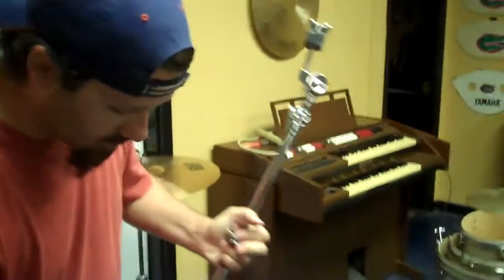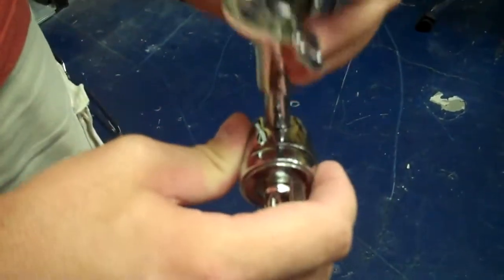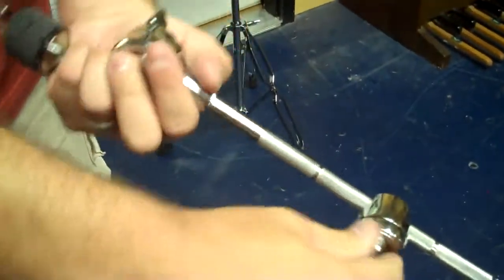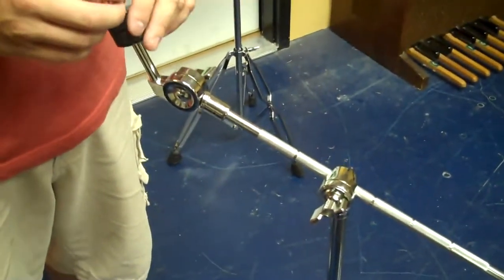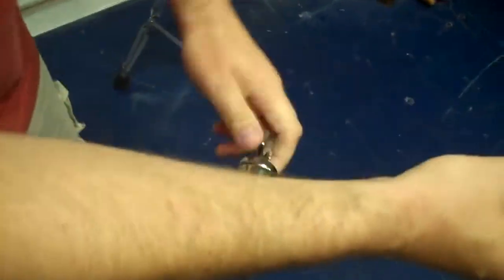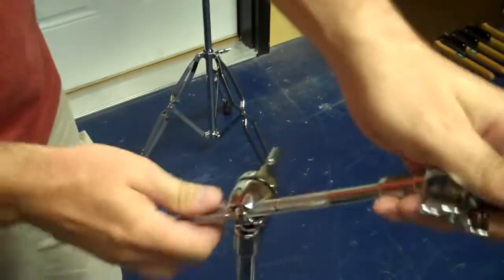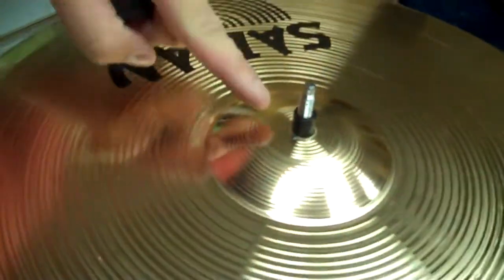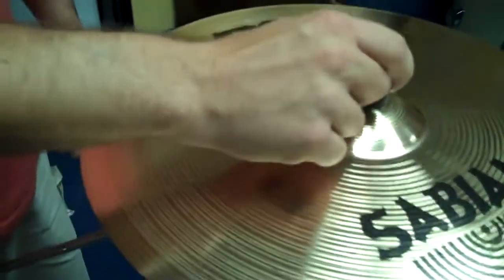Cymbal Stands Part 2